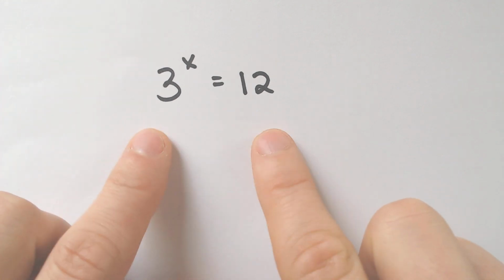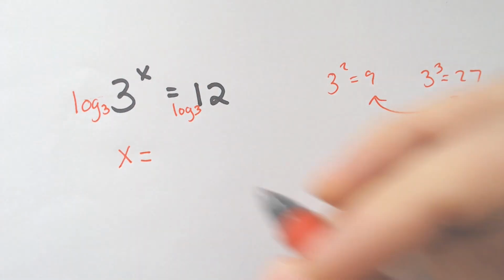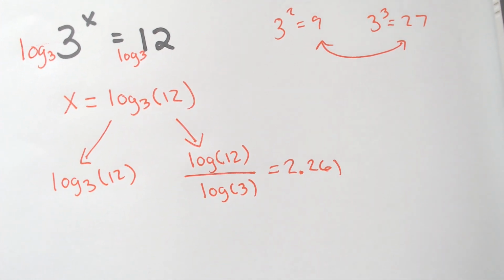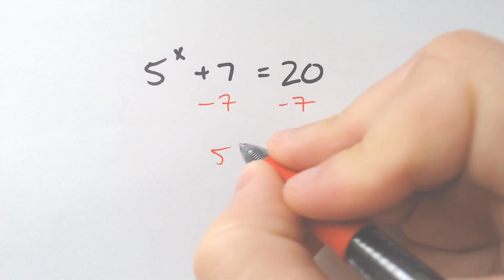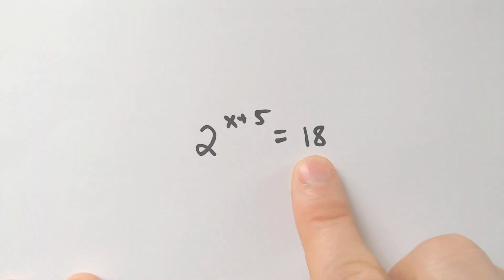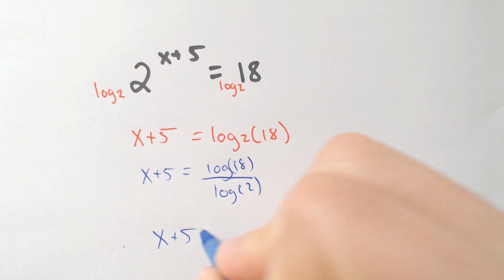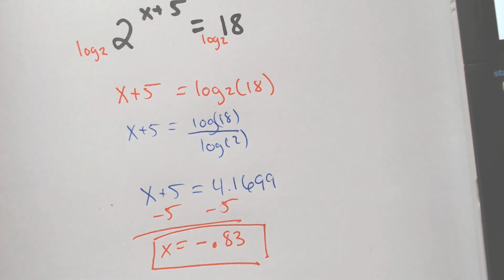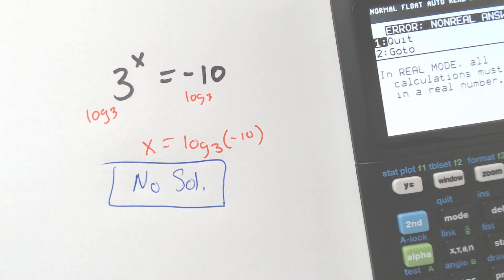How to solve an exponential equation with exponent on 1 side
Use logs to solve an exponential equation with exponents on 1 side of the equal sign.